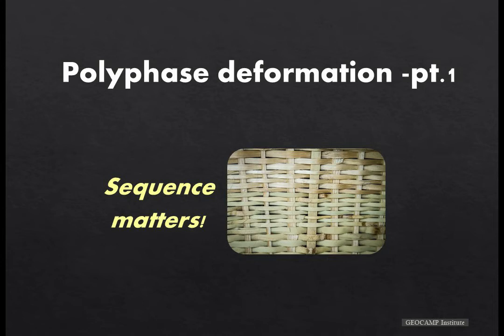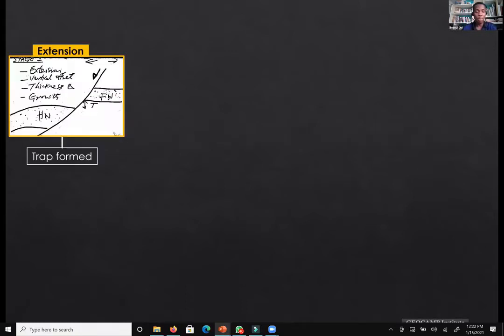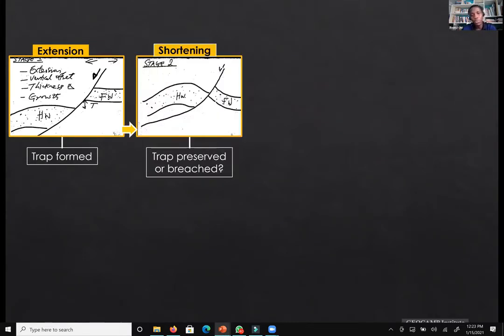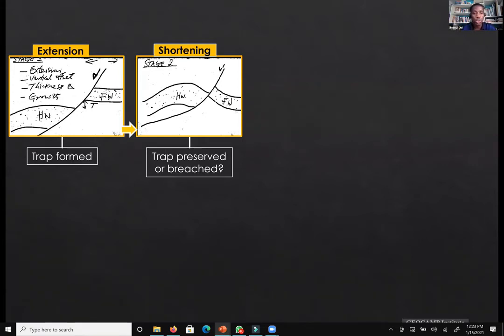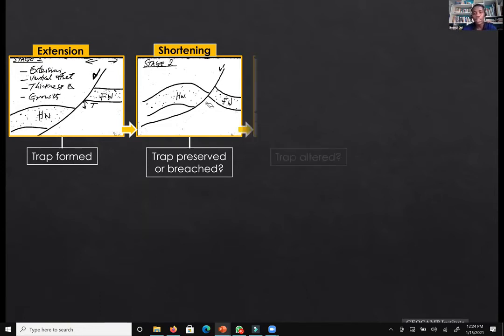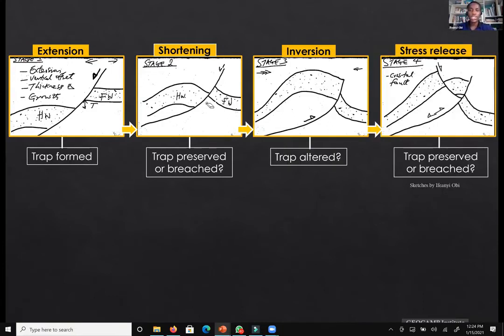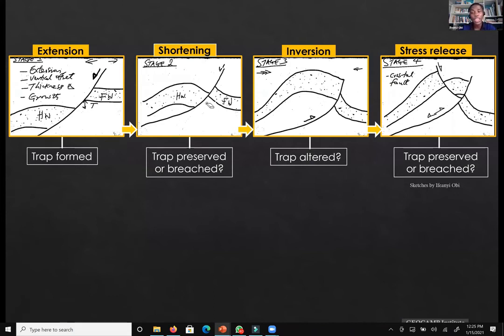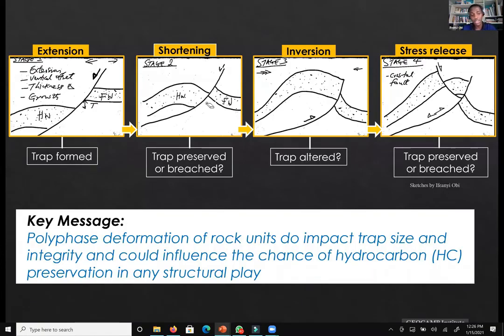Polyphase Deformation 1 - Does the Trap have hydrocarbon?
An example of polyphase deformation sequence and structural inversion.